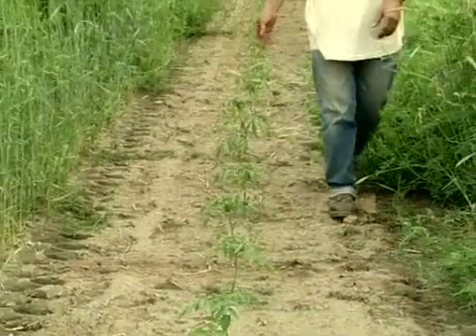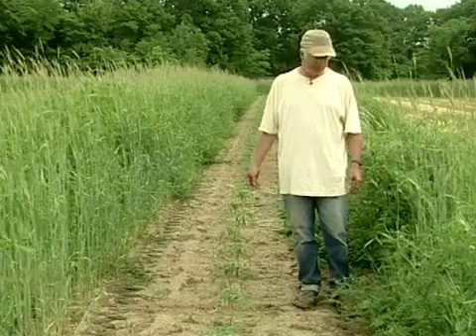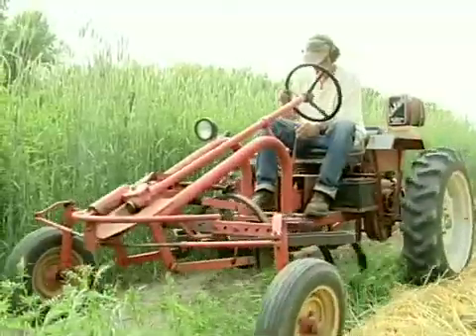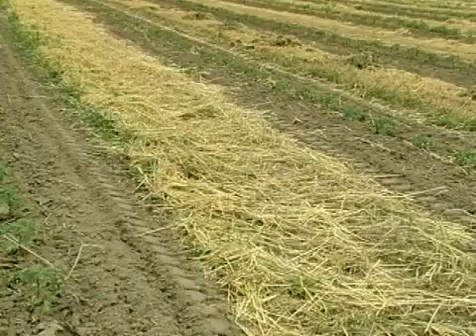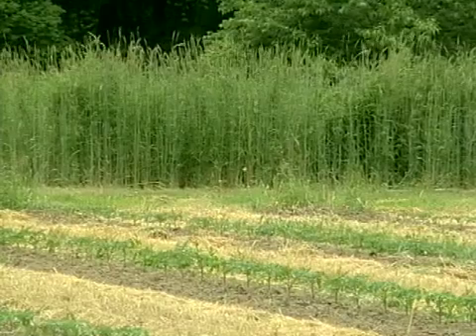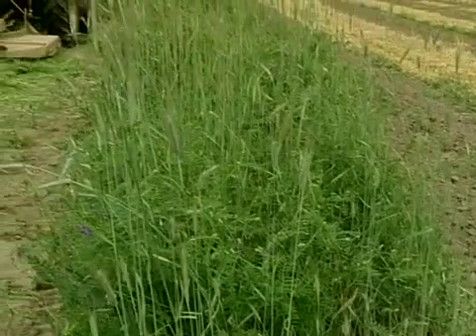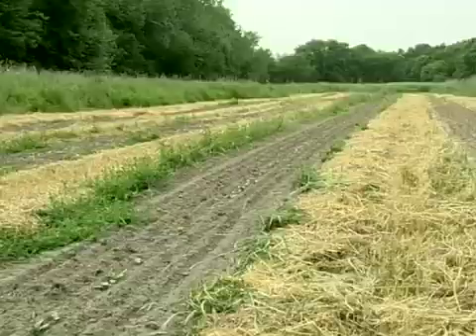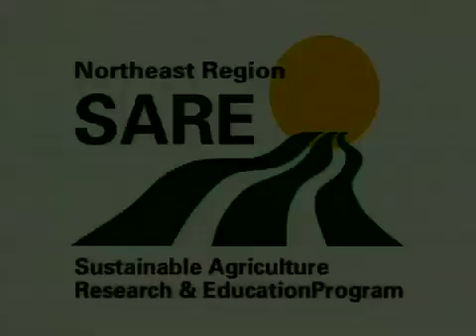Strips Between Crops from Vegetable Farmers and their Innovative Cover Cropping Techniques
Farmers and their Innovative Cover Cropping Techniques [DVD]. V. Grubinger. 2006. University of Vermont Extension. (Featuring Eero Ruuttila, Nesenkeag Farm. Litchfield, NH.